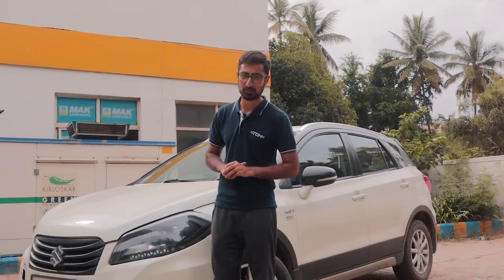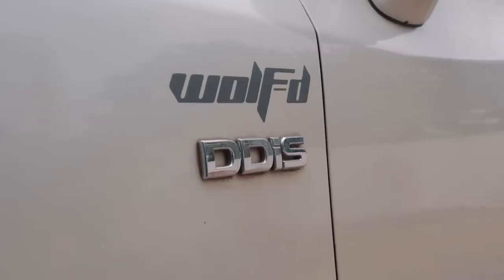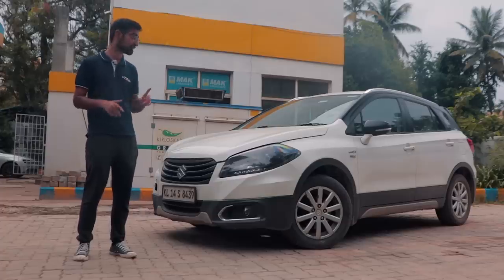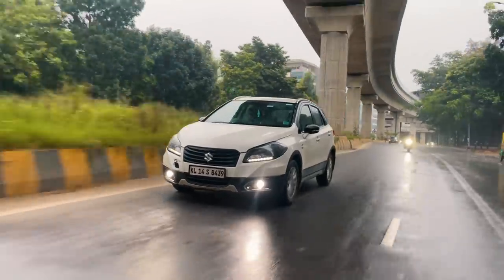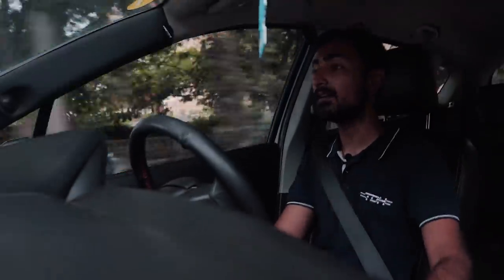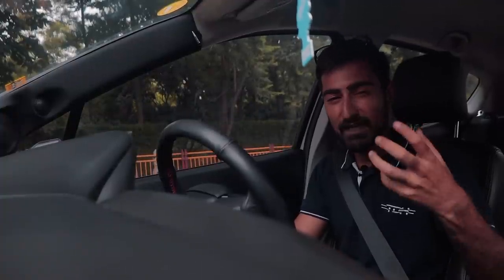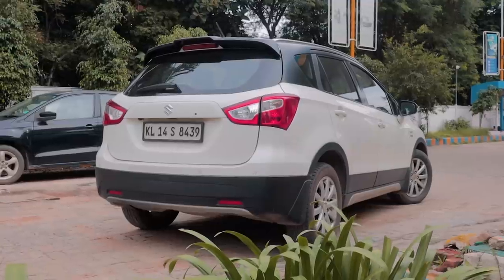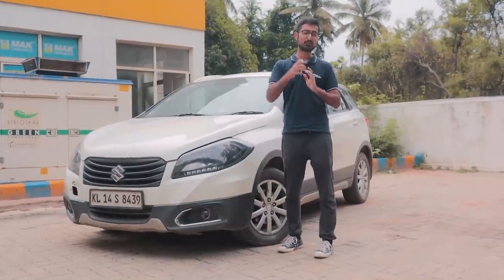Stage 3 Suzuki S-Cross 1.6 DDiS makes 200 BHP with a Garrett Turbo! | Autoculture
The Suzuki S-Cross isn't the most well known Suzuki model around with only a handful people knowing the true potential of what it could do. But the boys at Engineering Exponent and Wolf Performance Tuning have put the very potent 1.6 DDiS engine found in the Suzuki S-Cross to the test! By slapping on a Garrett Turbo and some other stuff around the car, the S-Cross 1.6 DDiS now produces 200 BHP and well over 450 Nm of torque! Want to know more about this manic build? Watch the whole video to find out!

Hosted By:
Bhavneet Vaswani

Edited By:
Soham Saraf

Filmed & Directed By:
Tanay Nellari